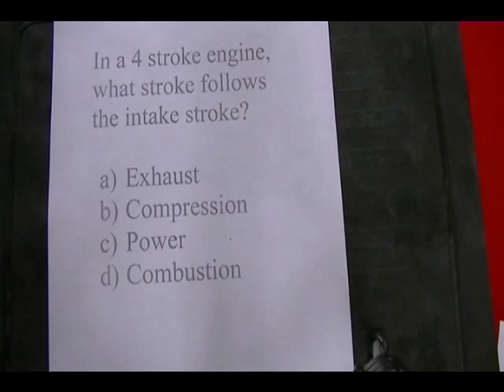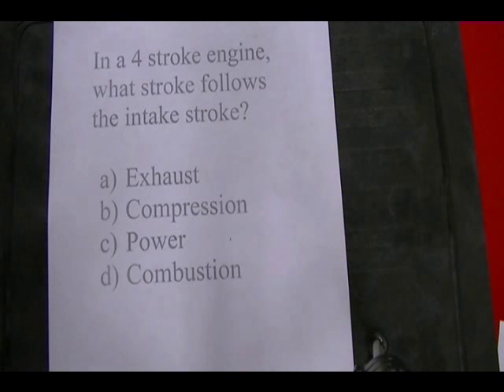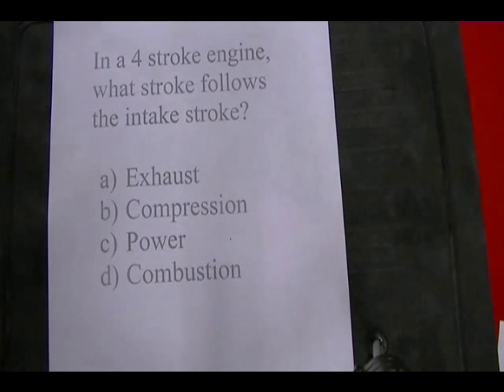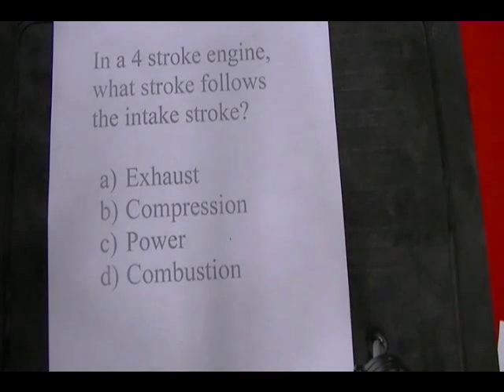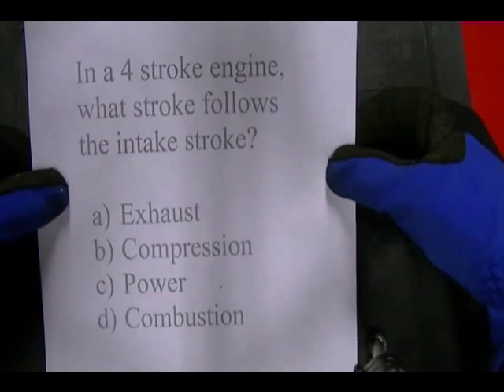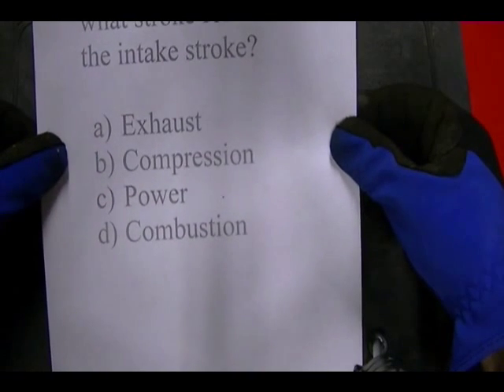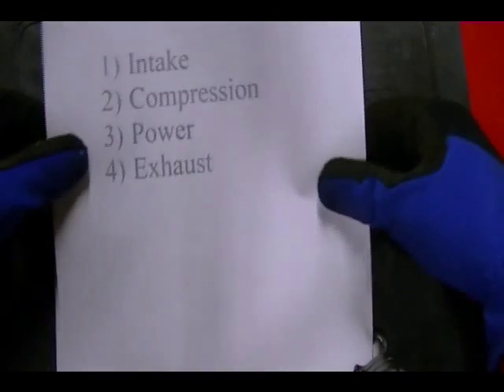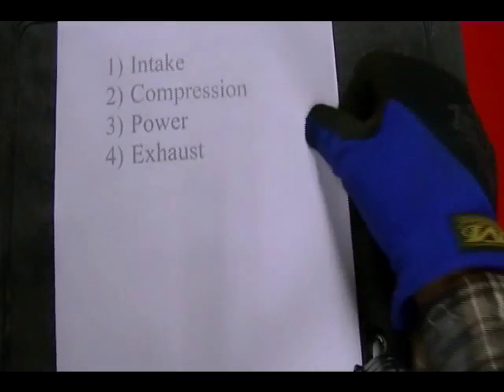Test Prep (1) The 4 Cycles of a Four Stroke or Four Cycle Engine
This is the first video in a series of videos about Small Engine Repair certification questions. In this video I discuss the 4 cycles of a 4 stroke engine and present a common question in certification tests on the subject.